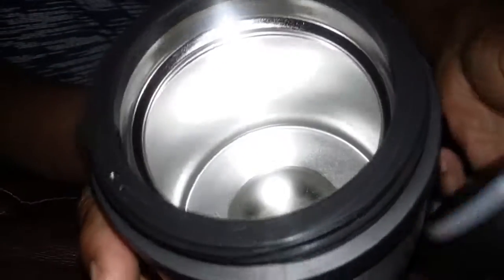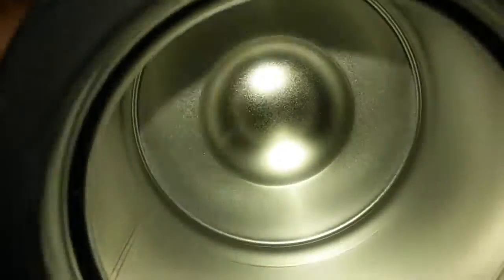The Steelhead Co. Vacuum Insulated Food Jar with Spoon 16.9 oz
thesteelheadco Is great for on the go. Free in exchange for my honest review!